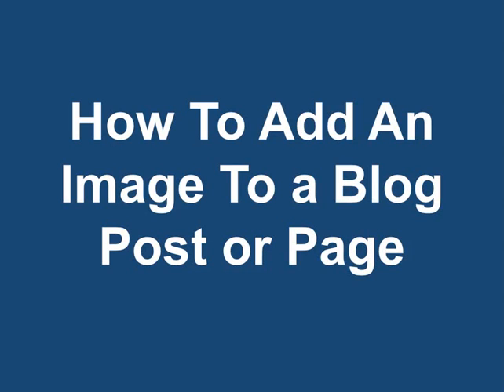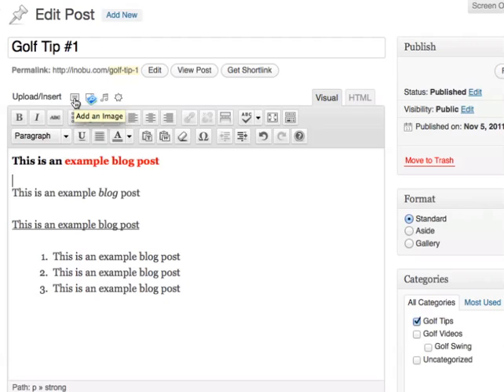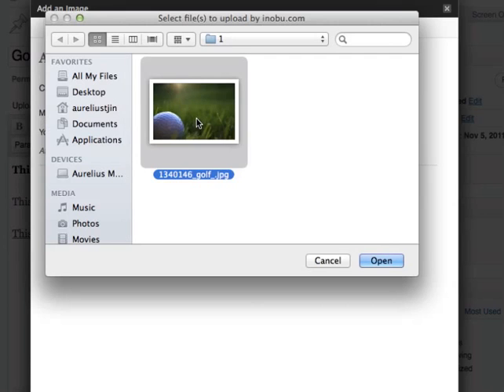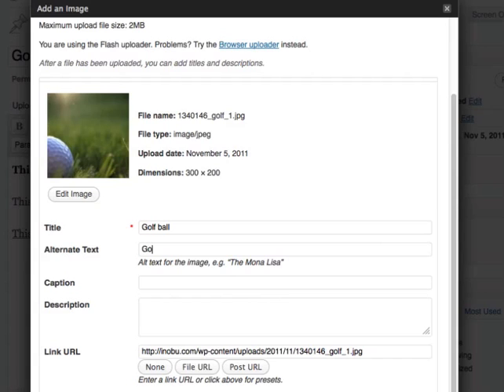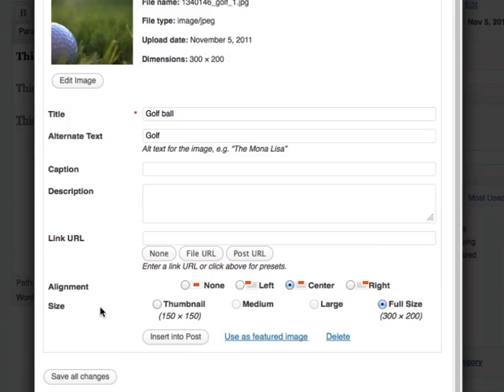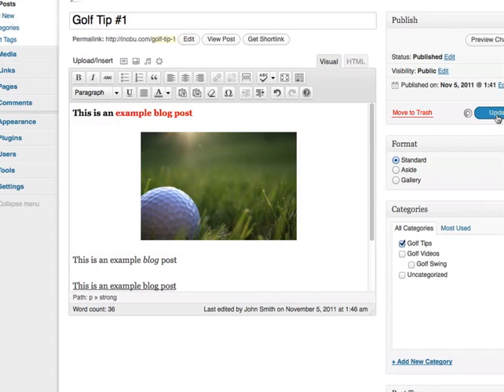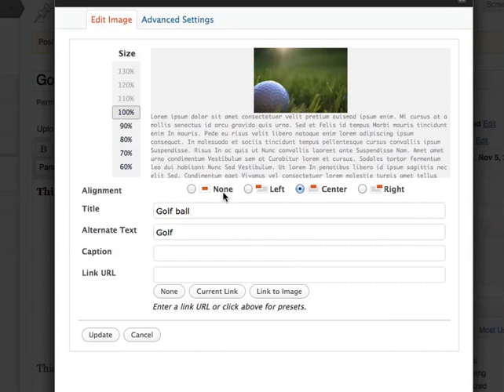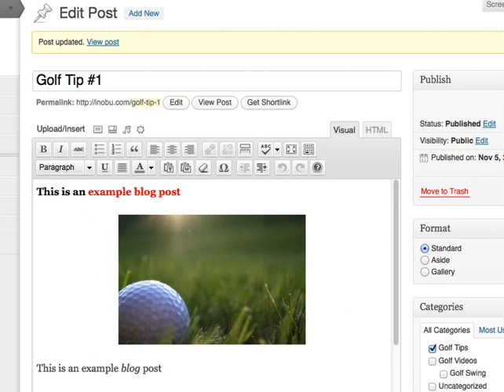How To Add An Image To a Blog Post or Page